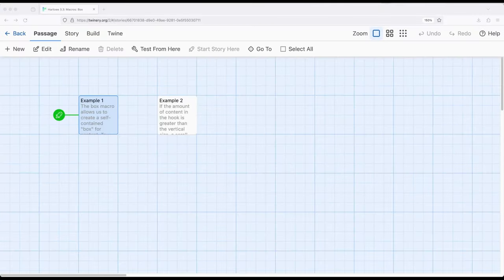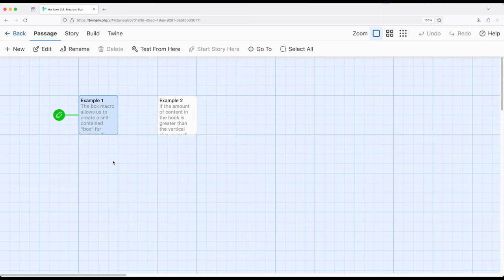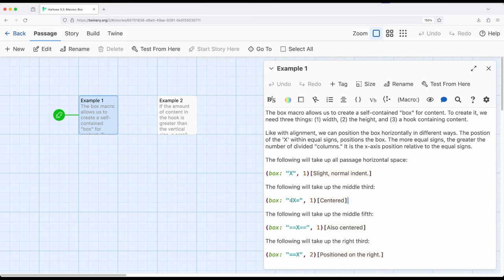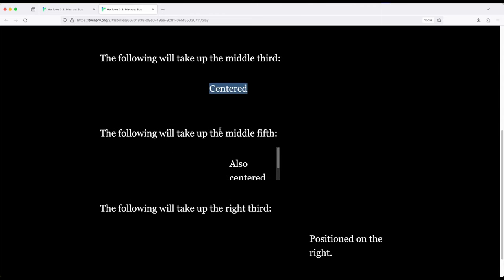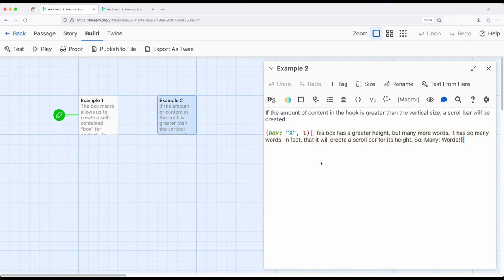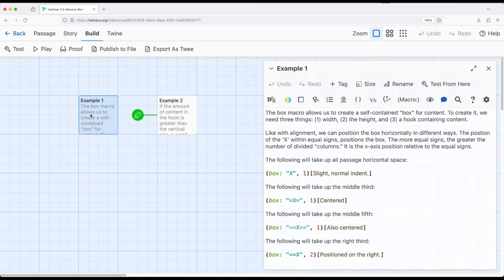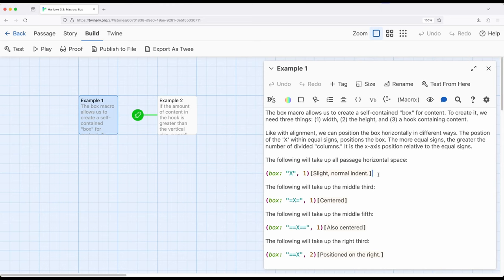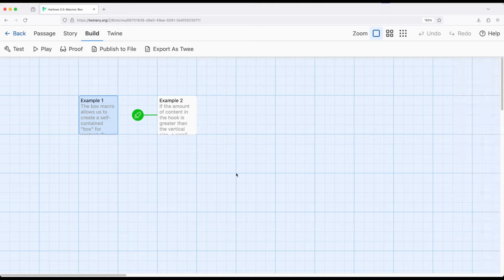Twine 2.8: Harlowe 3.3: Macros: Box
This video reviews the (box:) macro in Harlowe 3.3 (via Twine 2.8). We can create a sub-section of a passage, a "box", through defining its horizontal position and width. If the content in a hook exceeds the size of the box, a scrollbar will be added.